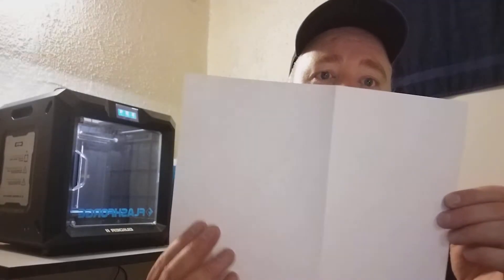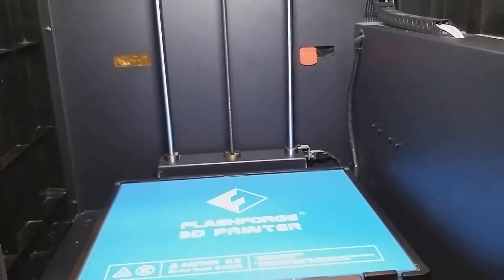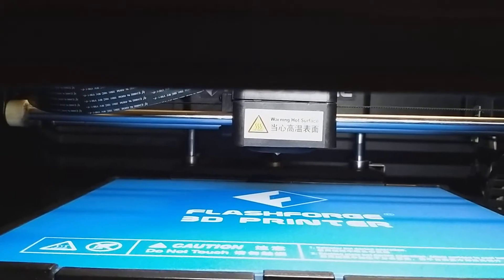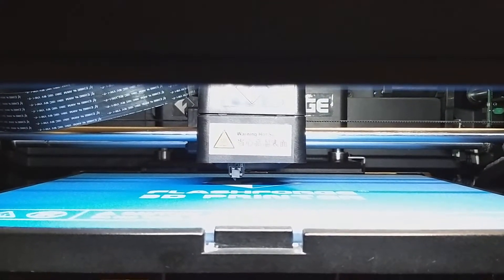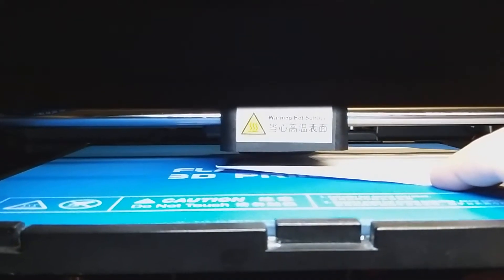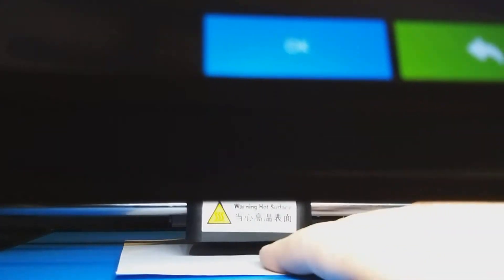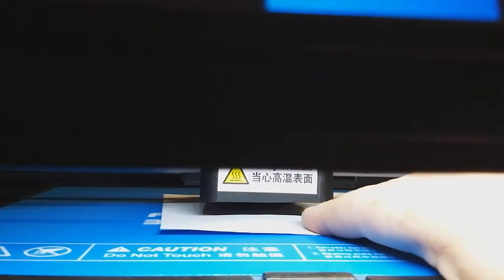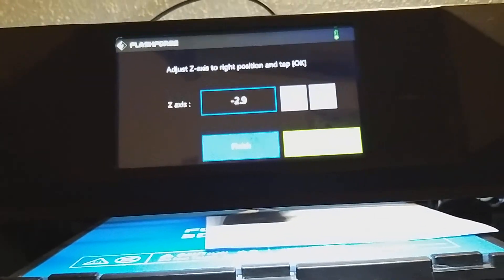FlashForge Guider II Extruder Calibration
Extruder Calibration on the FlashForge Guider II.

It is more like setting the Extruder height.